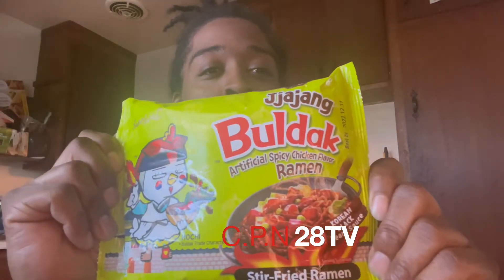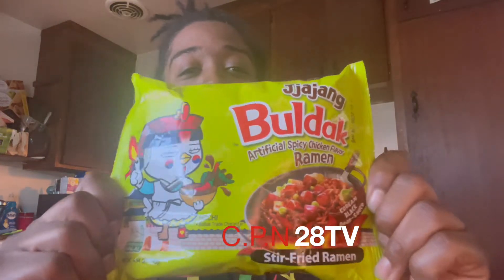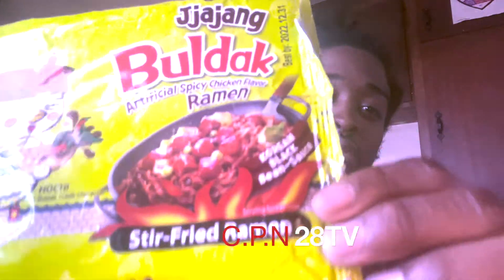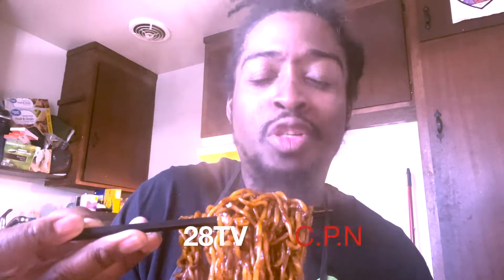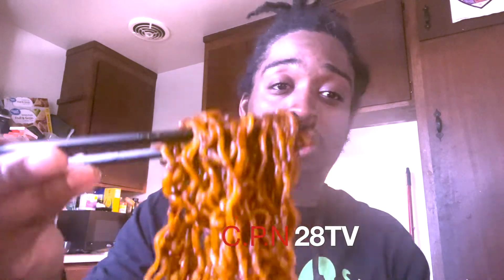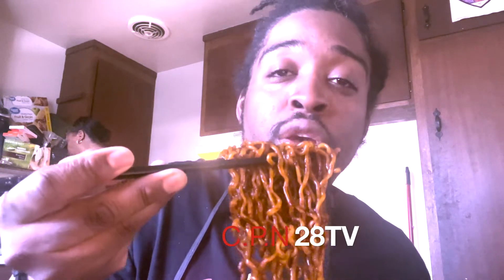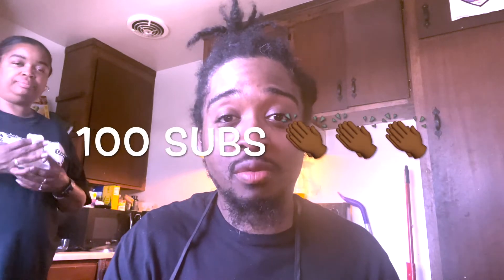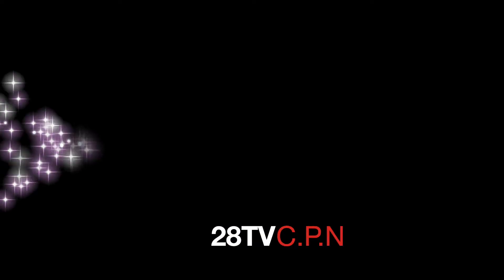Jjajang Buldak Noodles pt3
jjajang pt3 of trying all the buldak noodles flavors